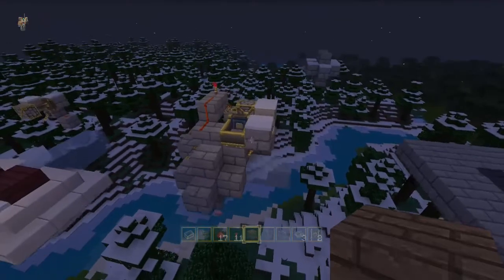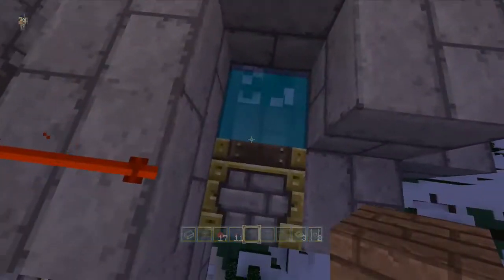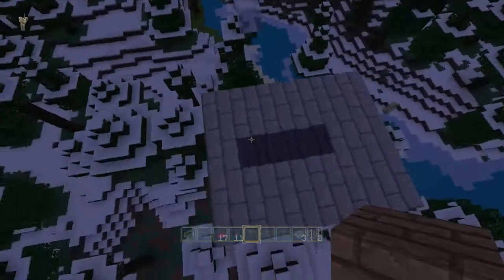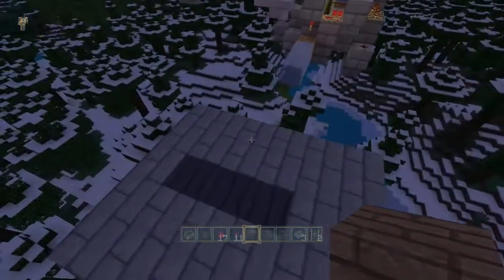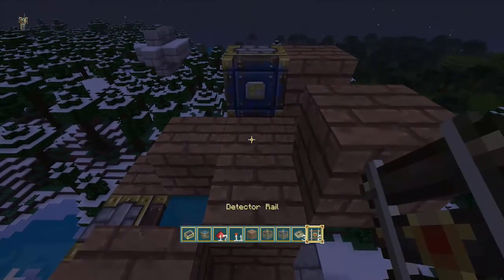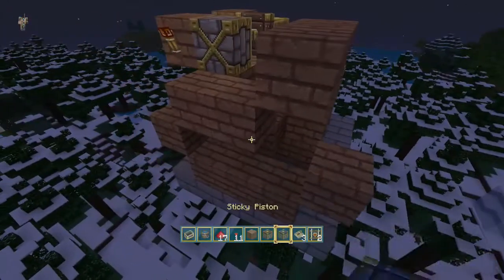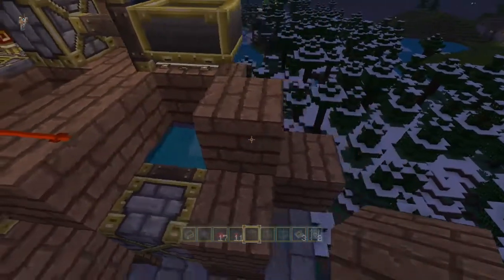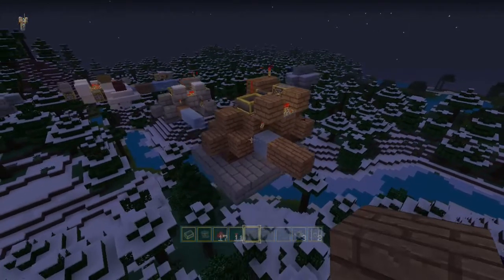Minecraft Xbox360 (Tu16) Ice Generator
Hello everyone so using Oliver's Block update detector i tossed it into this ice generator
peace

Sound Effect Track :
Burnedoutguy